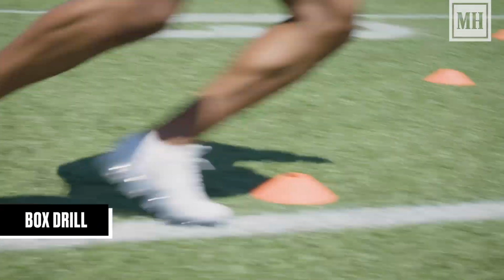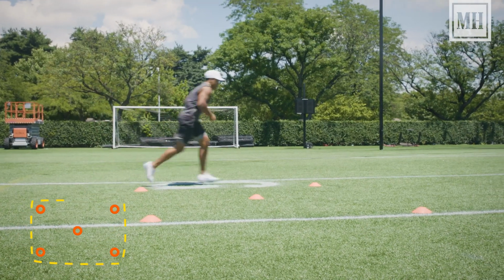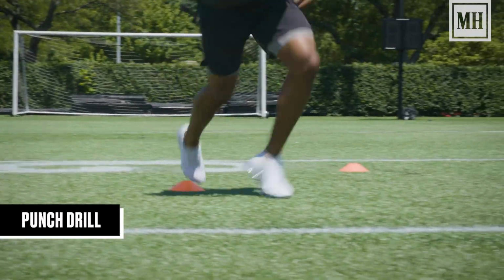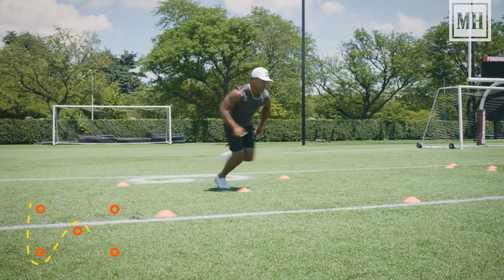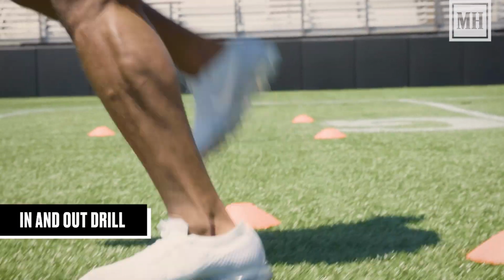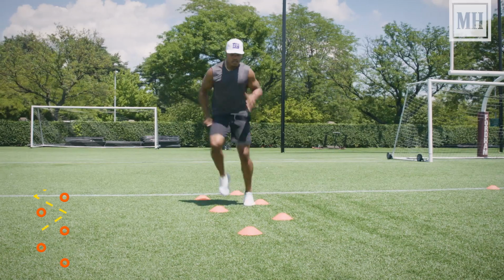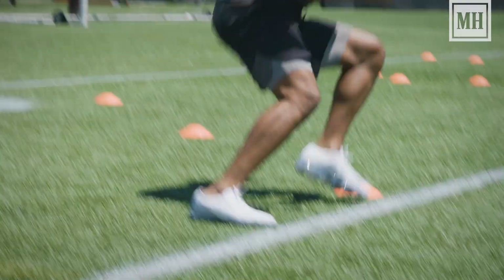Train Like a Pro: Agility Drills